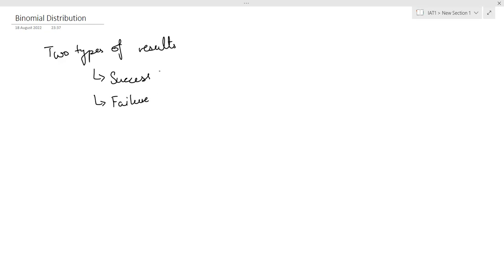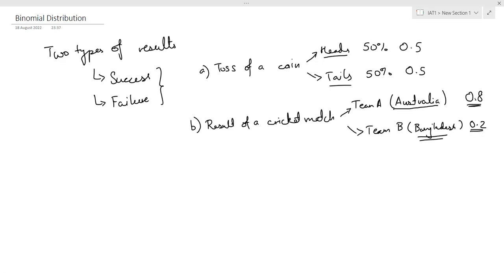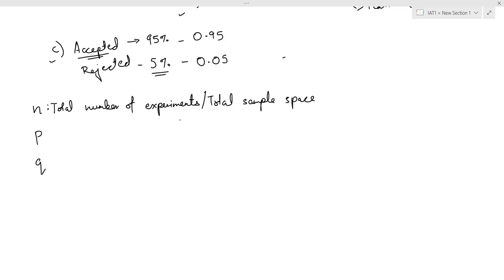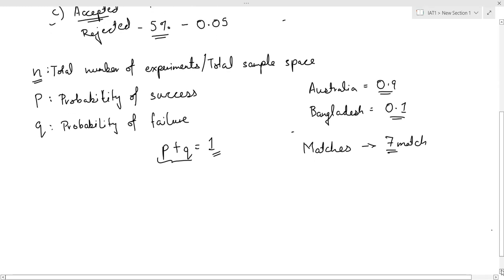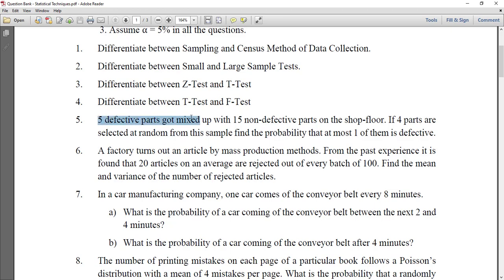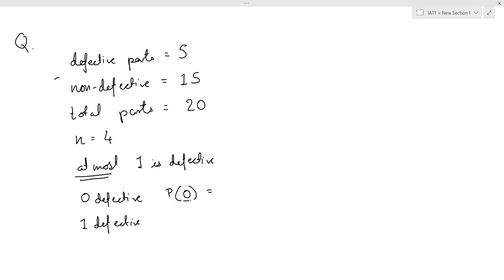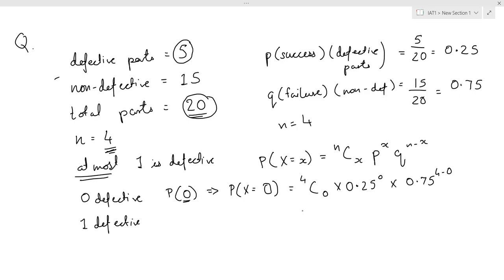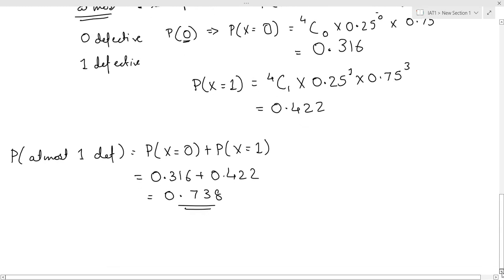Statistical Techniques IAT1 - Question 05